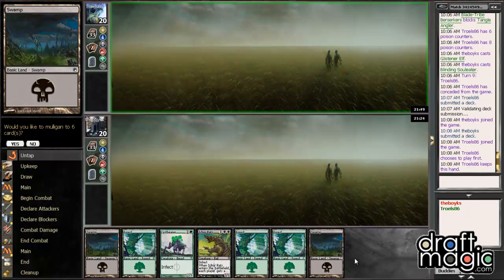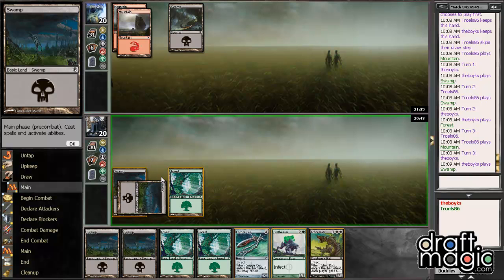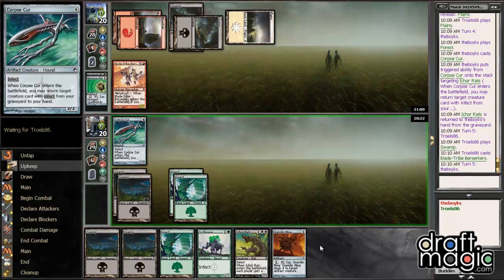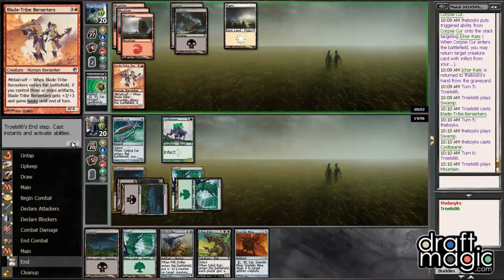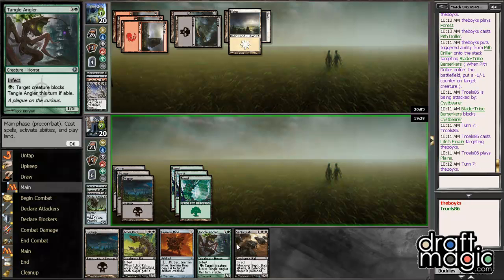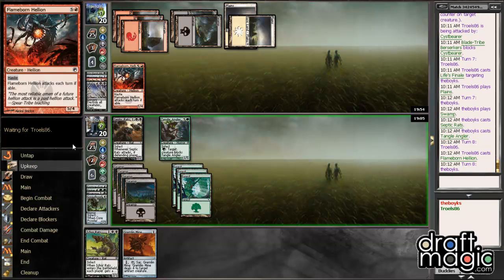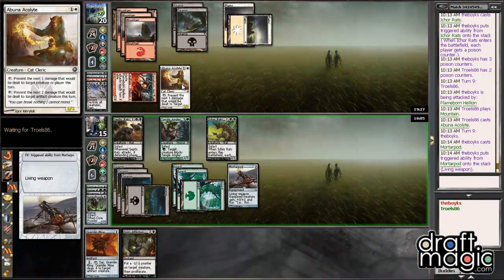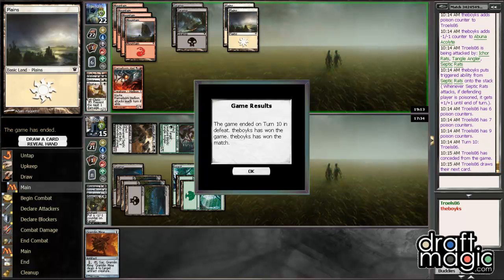New Phyrexia/Besieged/Scars Draft #28 - Part 3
Bizarro Magic Online is back with it's dreary month long wait for Dark Ascension. Derek Boyko (theboyks) travels back in time six months to a format which has suddenly become not boring again.